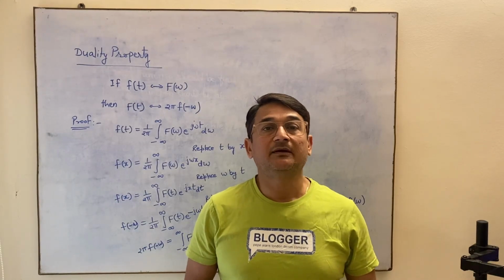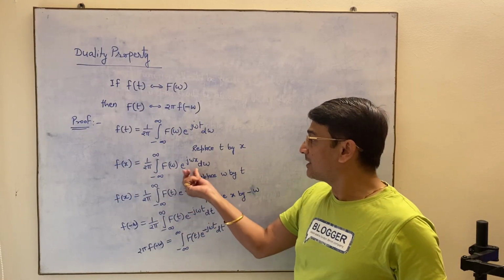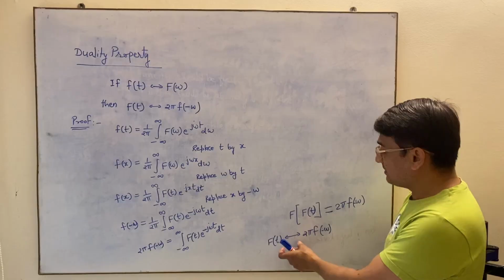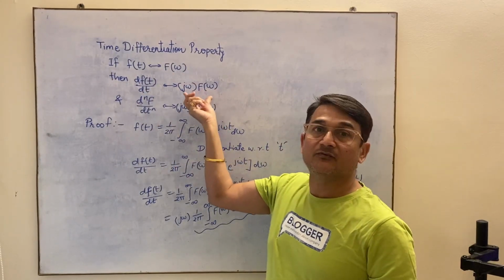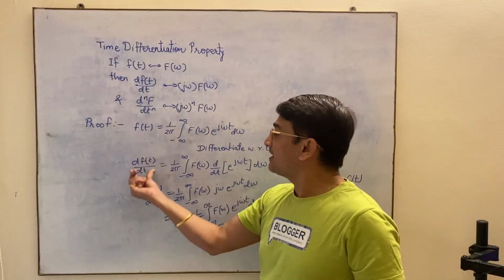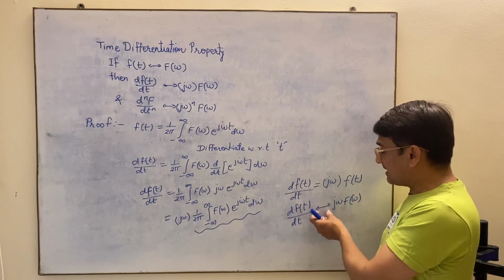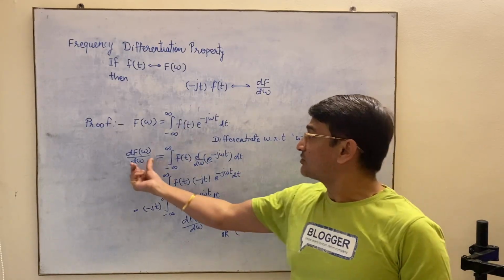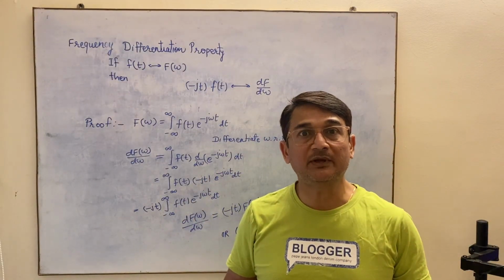Properties of Fourier Transform | Part 3 | Analog & Digital Communication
in my previous videos i have explained few properties of fourier transform, in this video three more properties duality, time differentiation and frequency differentiation is explained with their proofs.